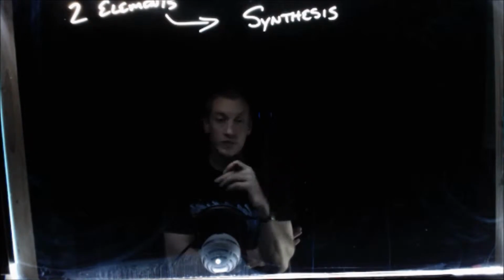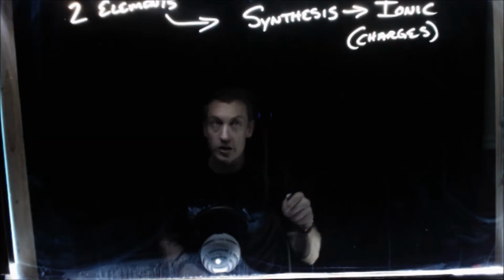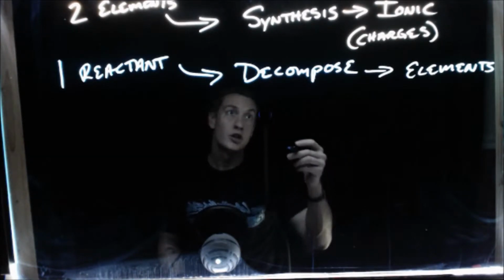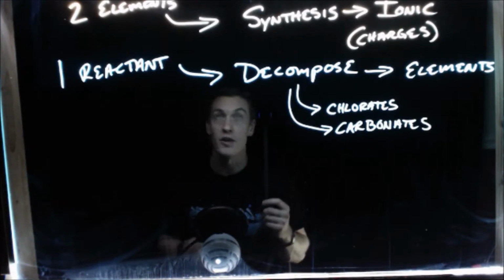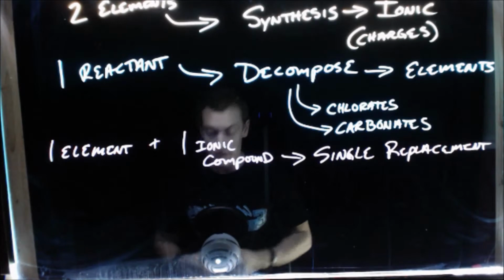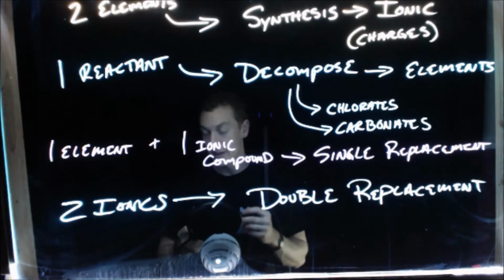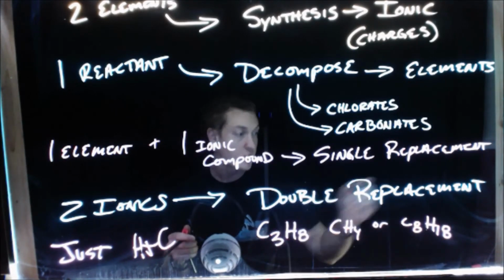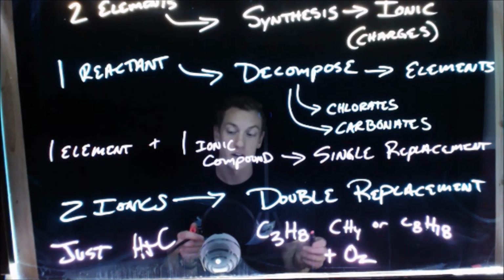Classifying a reaction from reactants alone